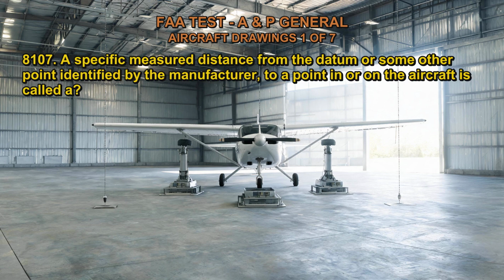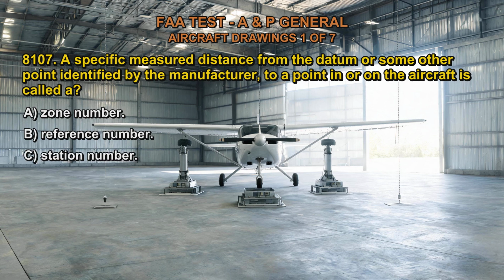FAA TEST - A & P GENERAL -AIRCRAFT DRAWINGS Q8103, Q8105, Q8107, Q8108, Q8110 (1-7)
Question 8103 explains that invisible edges or contours on aircraft drawings and blueprints are normally represented by medium-weight short dashed lines called hidden lines, which help identify features not directly visible in the current view. Question 8105 explains that a detail drawing describes a single aircraft part, while an assembly drawing shows an object made up of two or more connected parts, meaning both statements are correct. Question 8107 explains that a station number is a measured distance from a manufacturer-defined datum point to a specific location on or within an aircraft, commonly used for aircraft measurements and maintenance reference. Question 8108 explains that orthographic projection drawings commonly use one-view, two-view, or three-view layouts to represent three-dimensional aircraft parts in two-dimensional technical drawings. Question 8110 explains that hidden lines are used to represent edges or surfaces that are not directly visible in a drawing view, while alternating long and short dashed lines are commonly associated with phantom or centerline-style drawing references.